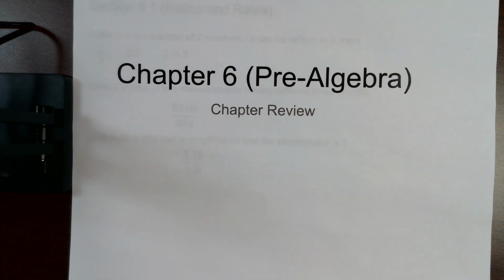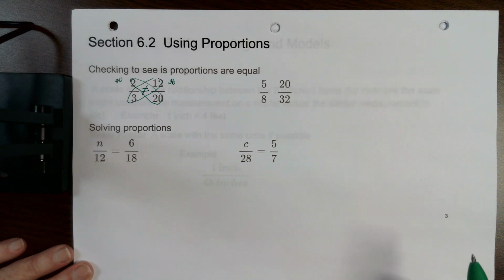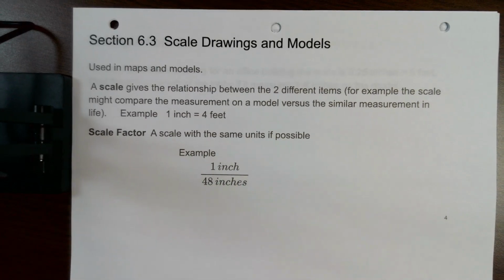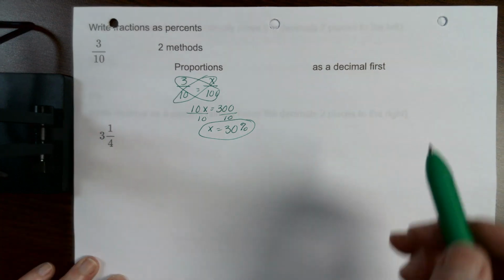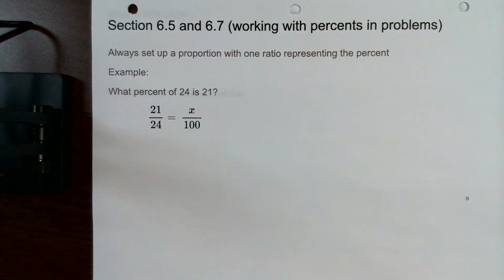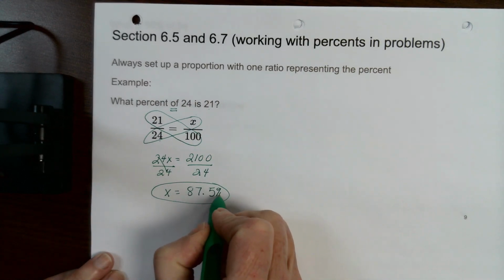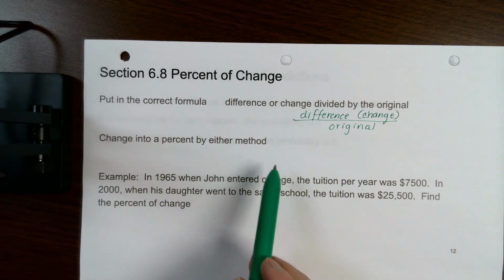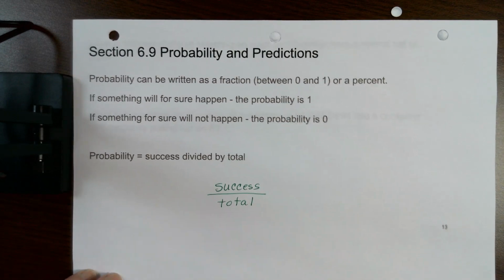chapter 6 (pre-algebra)